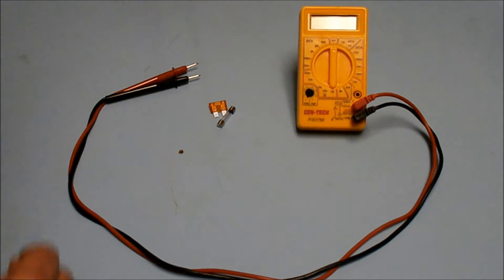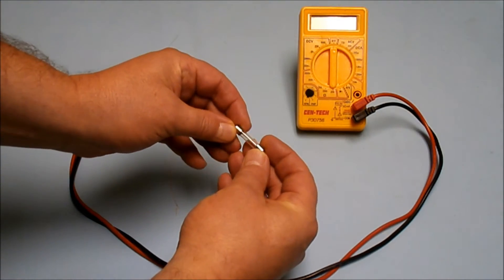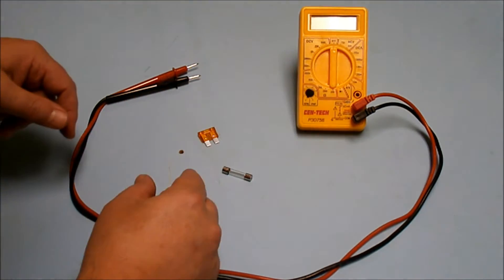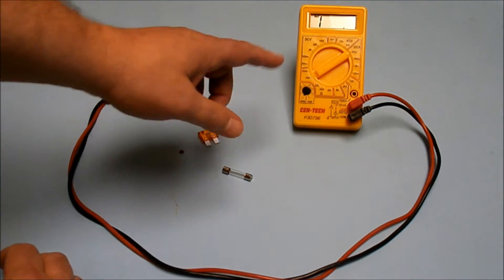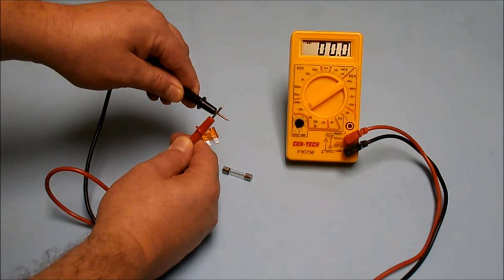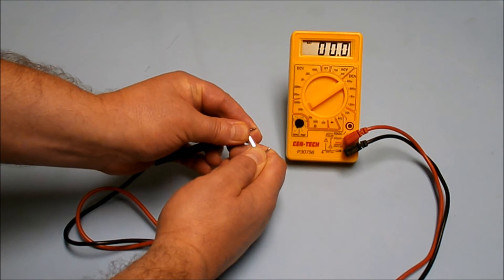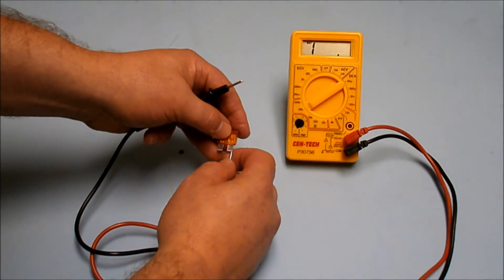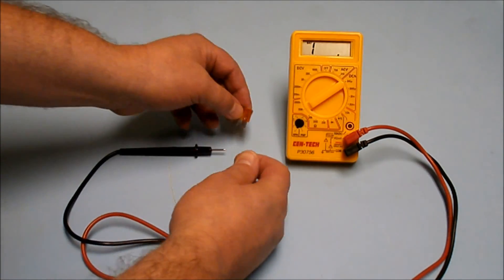How To Test Electric Scooter and Bike Fuses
This is  a basic demonstration showing how to test electric scooter, bike, and go kart fuses.